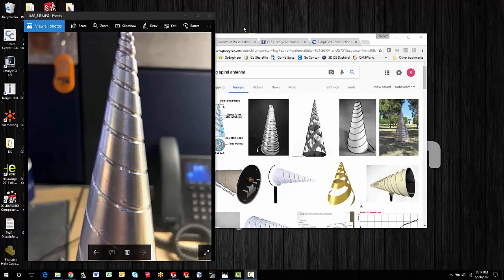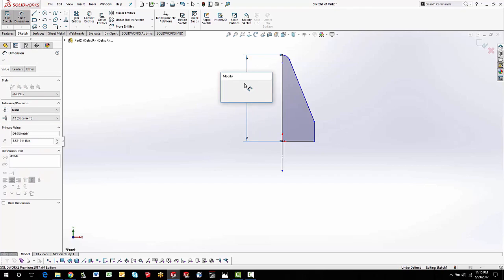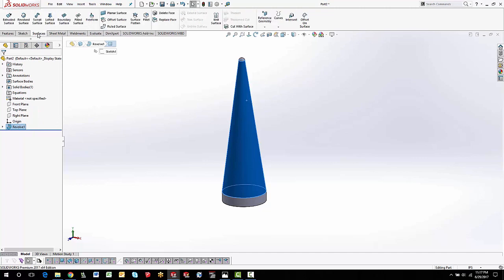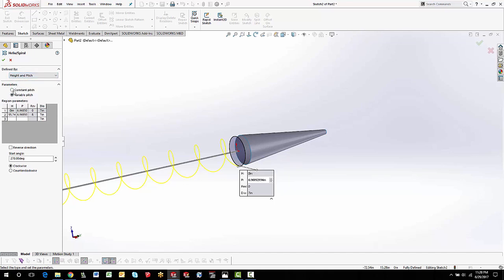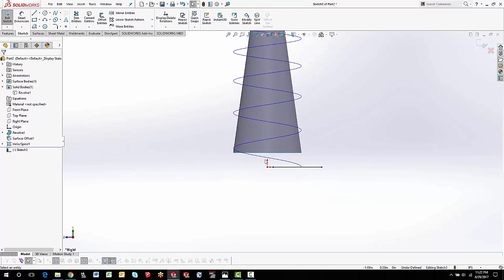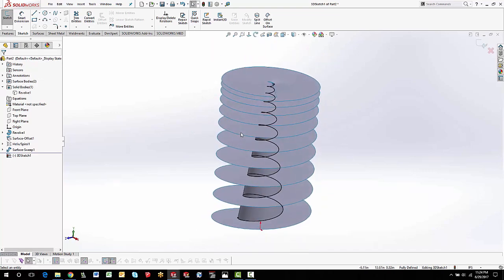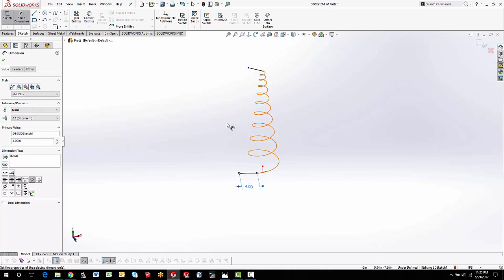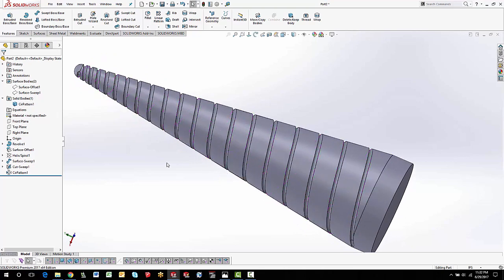SOLIDWORKS - Conical Log Spiral Antenna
Learn to model up a Conical Log Spiral Antenna from scratch using SOLIDWORKS.  Starting from scratch we’ll use some simple modeling and then go into a little more complex geometry. We have to create a variable helix to control the variation in pitch and then do an intersection curve to keep it on the conical face. Now we have what we need to finish out the geometry. Simple yet very powerful techniques to get the job done!!  Quick Tip presented by Steven Darcey of GoEngineer.